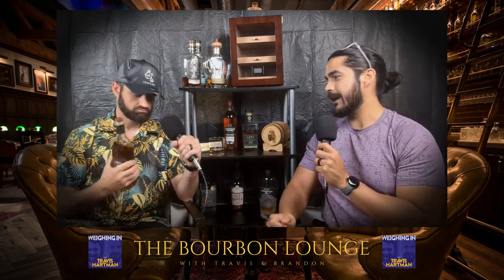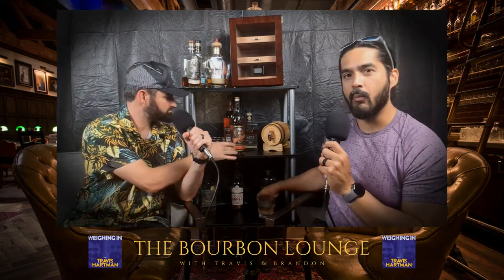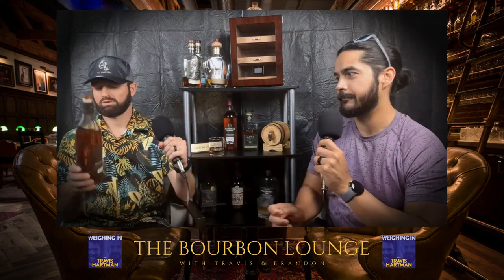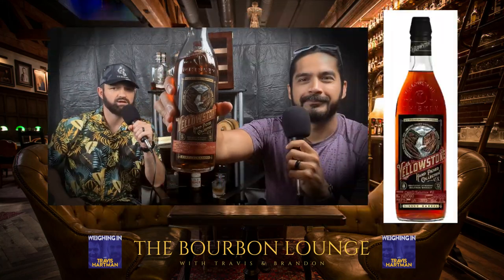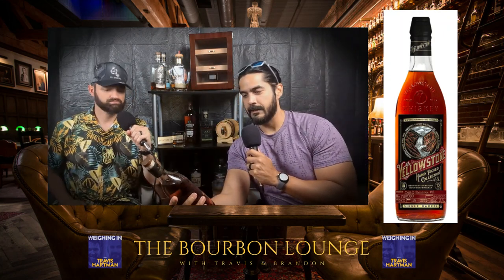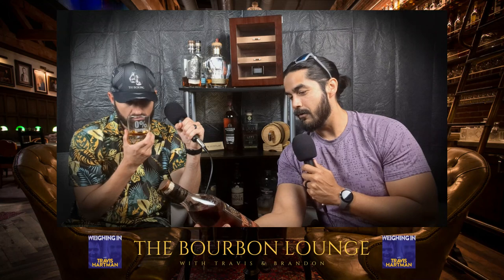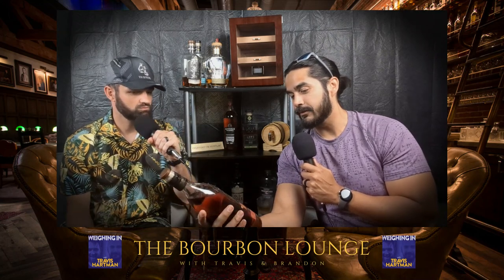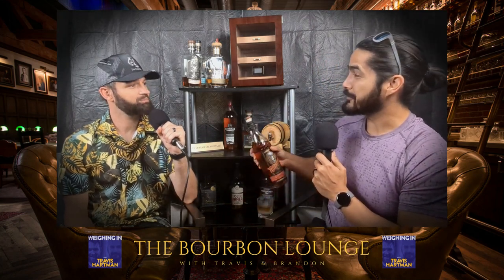Yellowstone Hand Picked Single Barrel Bourbon Whiskey Review - Enjoyed on Podcast Episode 117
Slightly overpriced for this Sam's Club selected barrel. However, a reasonable drinker!  6.75 out of 10 boxing gloves!

Looking for whiskey ice molds?
Gear We Use:
Samson Q2U Mics
Neewer Softbox Lighting
Zoom H6 Recorder